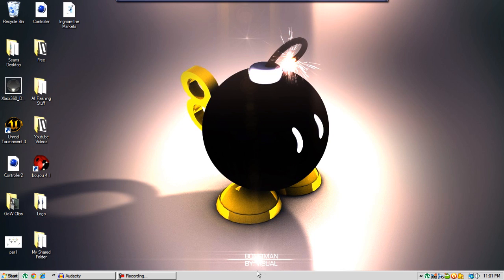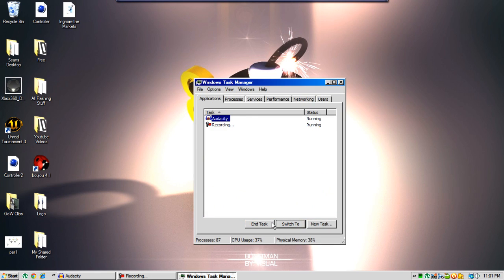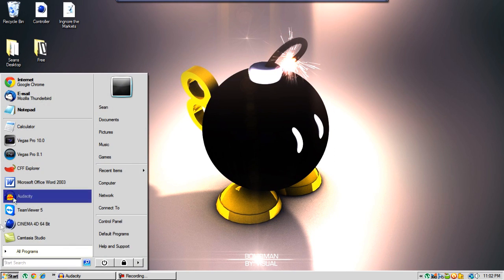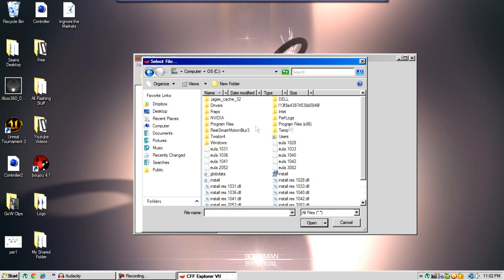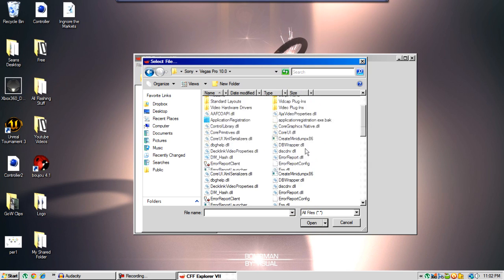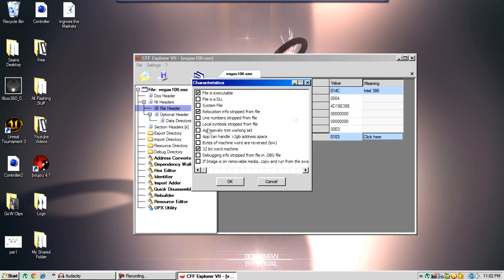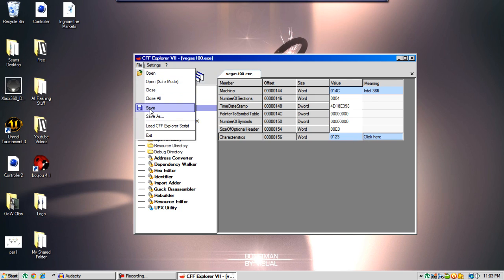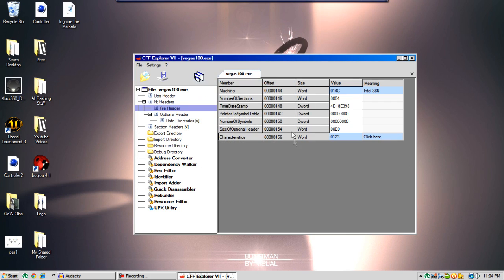How To Fix The "System Low on Memory" Error in Sony Vegas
Hey guys, in this tutorial I will be showing you how to fix the system is low on memory error in Sony Vegas while rendering. It is a very tedious error and in most cases is caused by plugins (Magic Bullet, Twixtor,etc.).